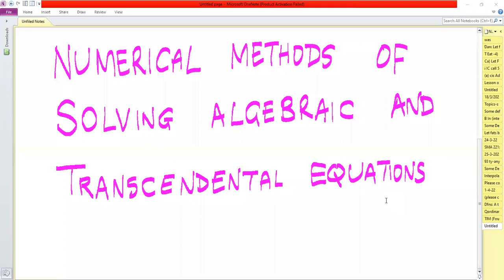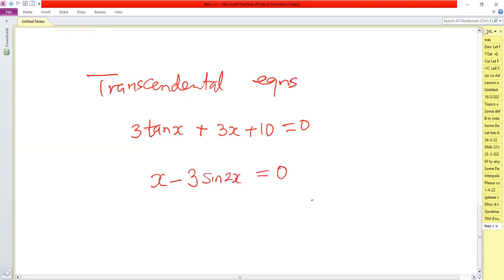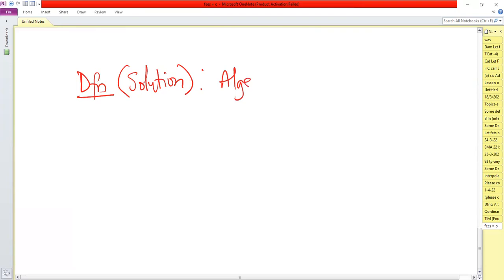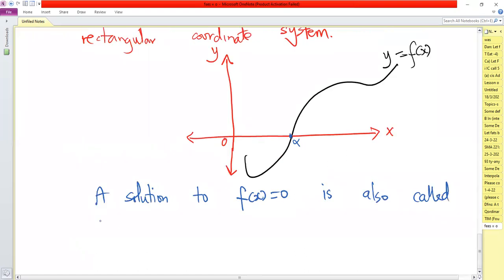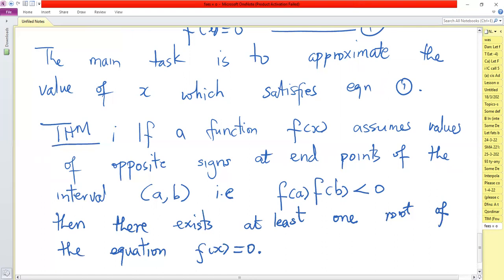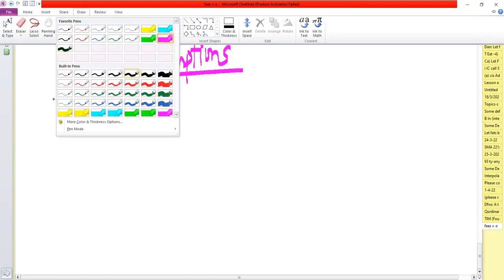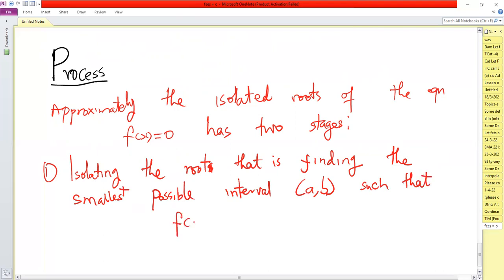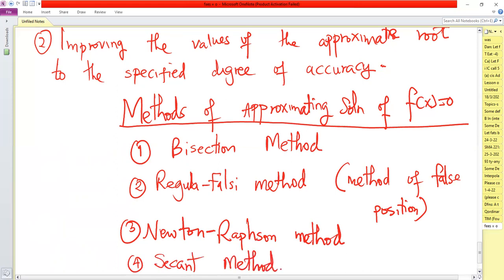Solving Non-linear Equation f(x)=0 Part 1 of 11 (Introduction)